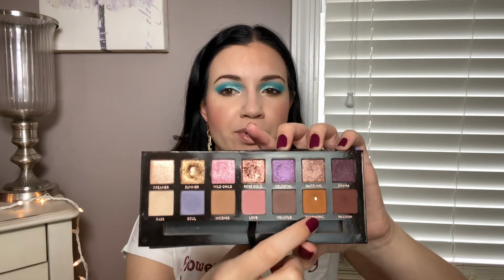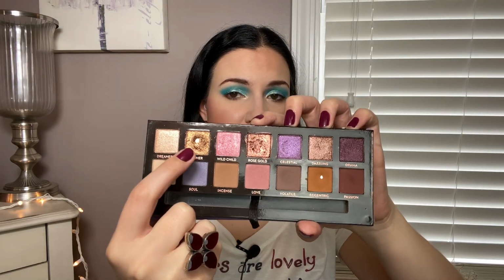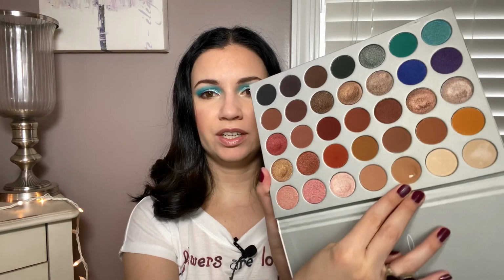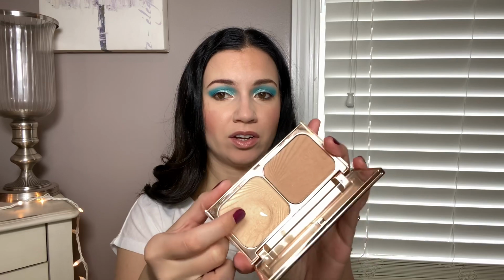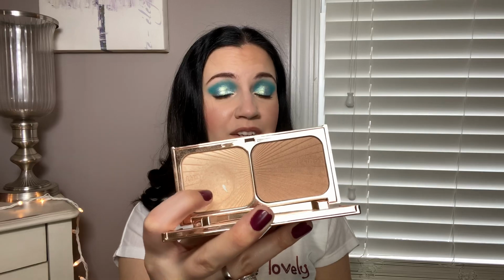MAKEUP PRODUCTS I'VE HIT PAN ON!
What I'm Wearing: Matte Blue in Crease from BH Weekend Festival Palette, Clionadh glitter multichrome in Ciel on the lid, lip gloss is nyx butter gloss apple strudel